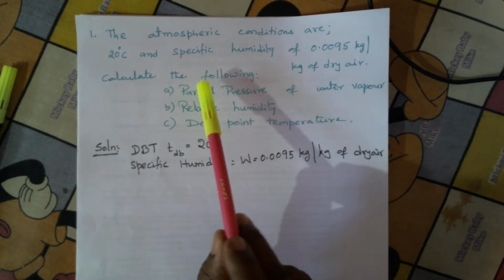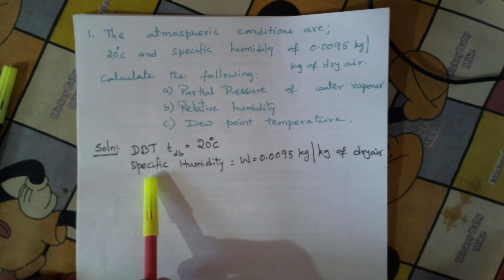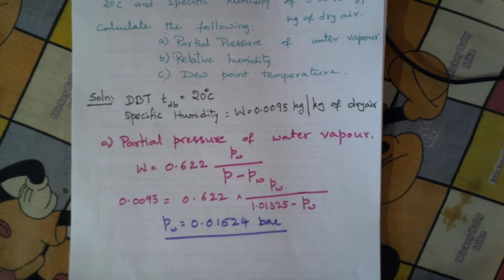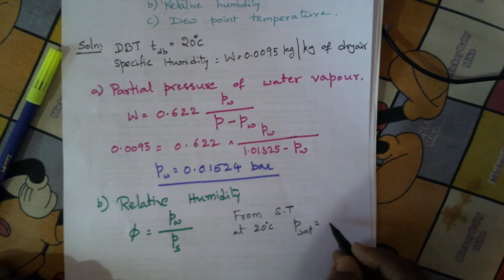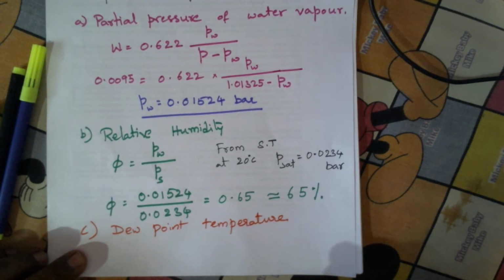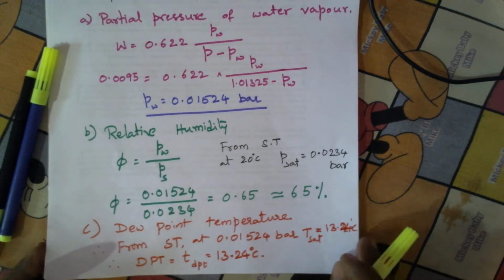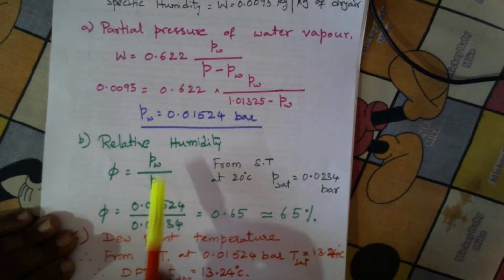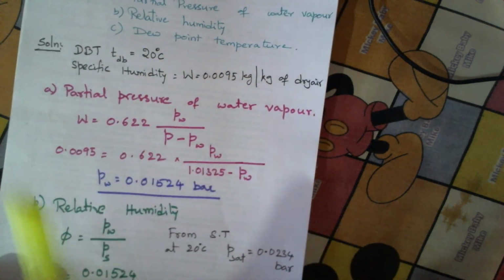Solved Problems on Psychrometry